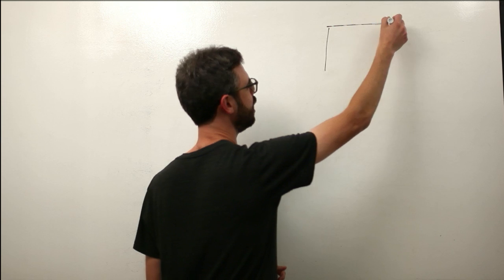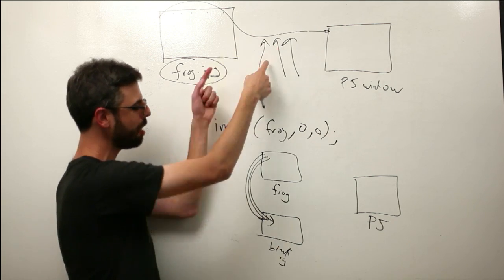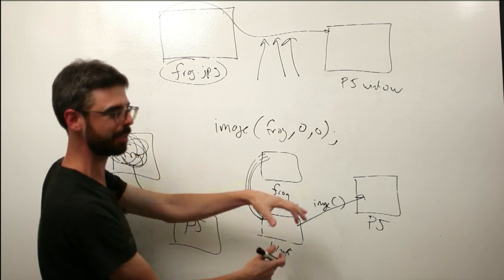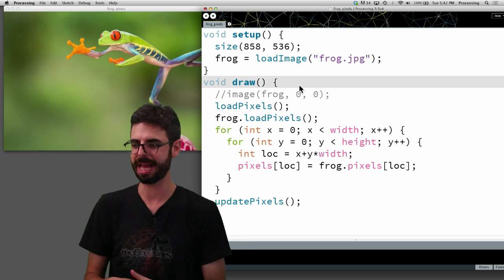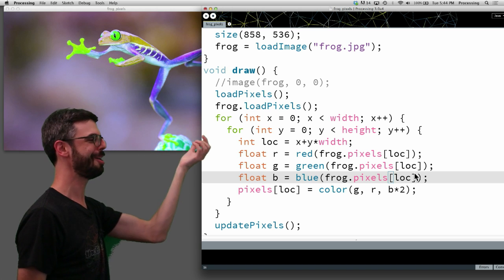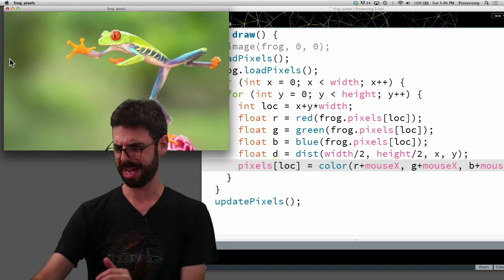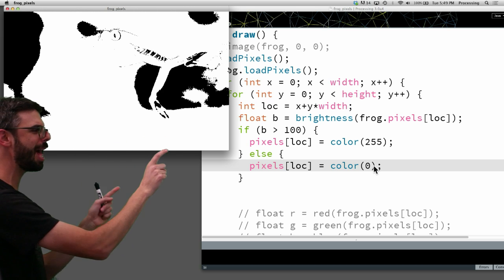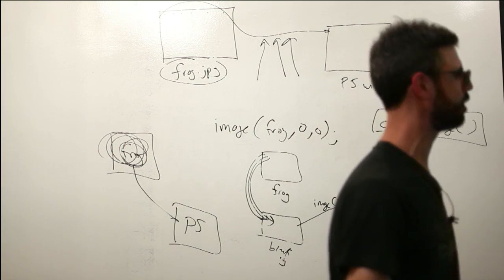10.5: Image Processing with Pixels - Processing Tutorial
Chapter: 15

This video covers the basics of image processing in Processing.

This video needs links to source code examples!
This video needs links to other things mentioned!
Please write in the comments what is missing and what would be helpful!